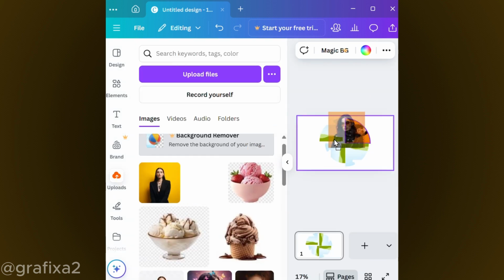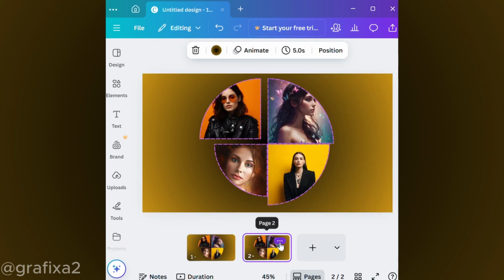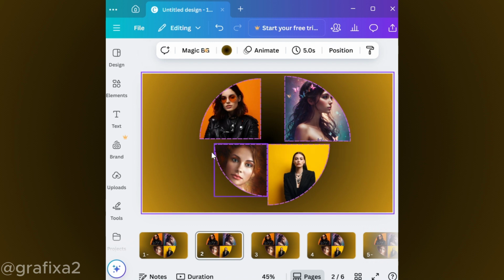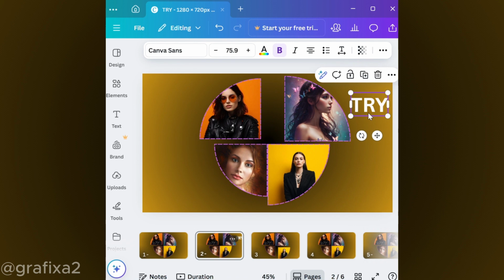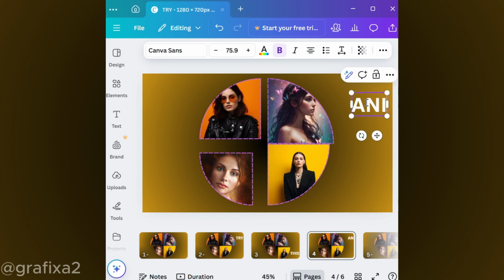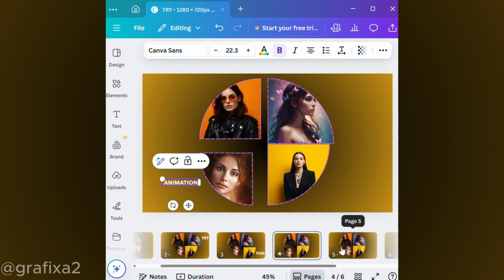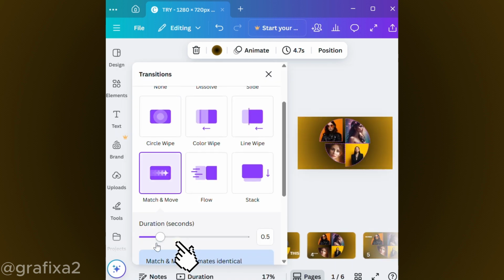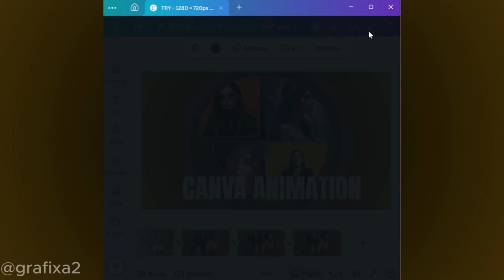free Animation in canva|match and move transition in canva|Canva Tutorial for Beginner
Welcome to our Canva animation tutorial! In this video, you'll learn how to create professional-looking animated videos using Canva — perfect for social media, presentations, YouTube intros, and more.

✅ What you'll learn:

How to animate text, elements, and images

Using Canva's timeline and animation tools

Adding music and transitions

Exporting your animated video in high quality

Whether you're a beginner or looking to sharpen your Canva skills, this tutorial will help you bring your ideas to life with eye-catching animations.

👇 Got questions or ideas? Drop them in the comments below!